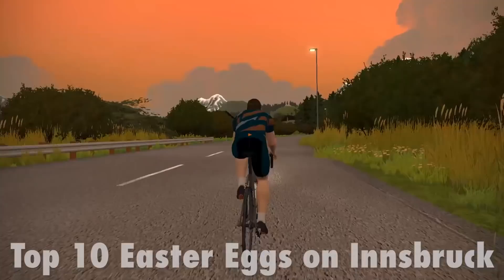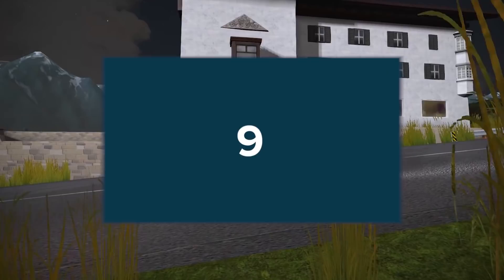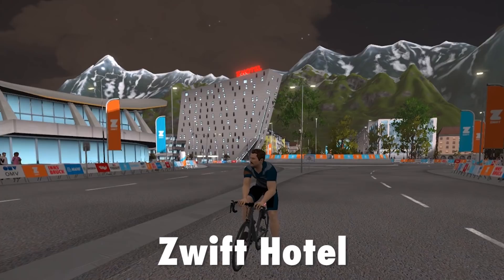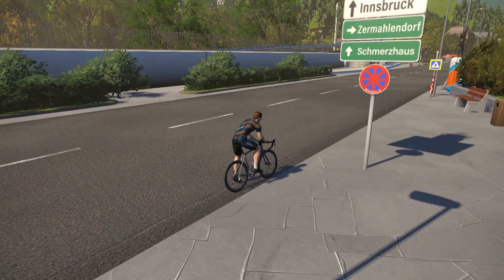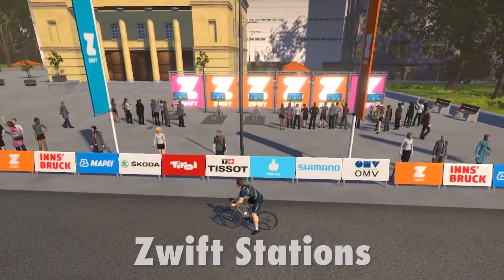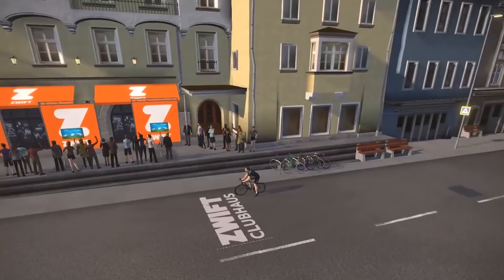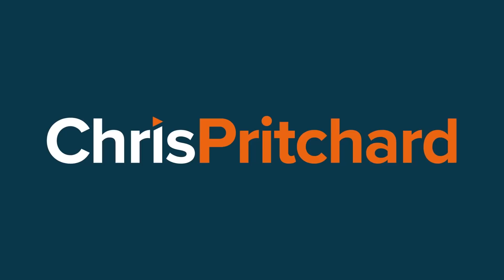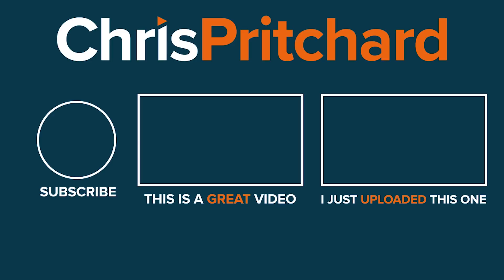Top Ten Easter Eggs on Zwift (Innsbruck)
In this video, we are going through ten Easter eggs on the Innsbruck course on Zwift. Some of them you might have missed during your rides. Some obvious but all interesting.

Looking to buy a Kickr or other Wahoo products?